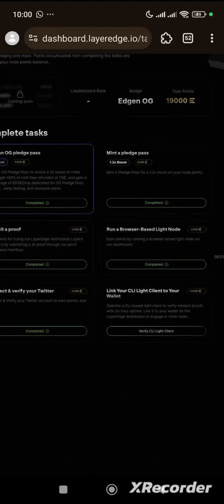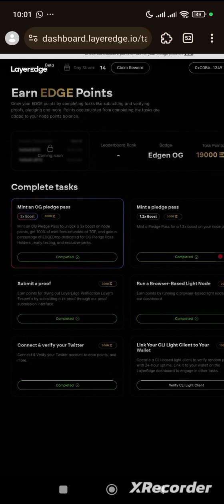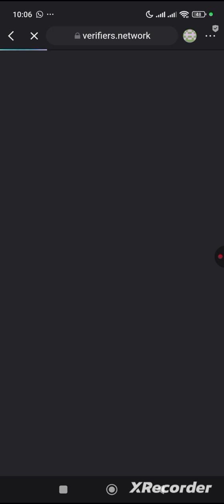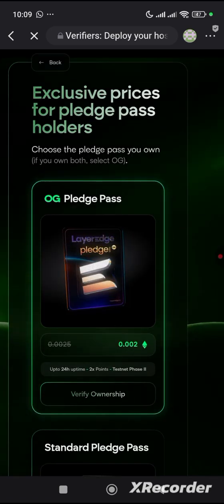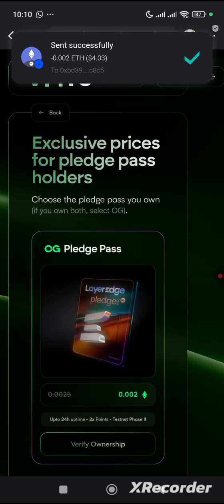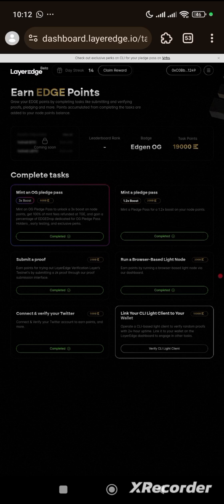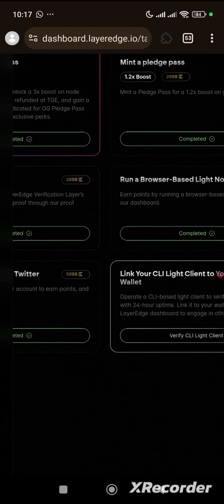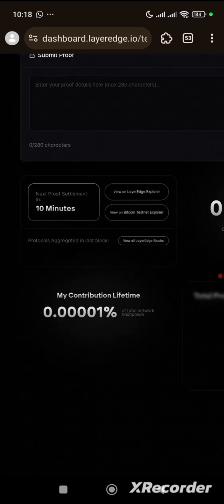How to Link CLI Light Client to Your Wallet on LayerEdge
Browser-based nodes ends on 22nd. CLI-based nodes & Testnet Phase II ends on 25th March

LayerEdge Testnet Phase II's Command-line Interface is now live!

Run verifications seamlessly with our CLI on your own system, ensuring continuous uptime on testnet for our global verification engine.

Introducing Verifiers Network - the visual user-facing interface to directly verify @LayerEdge via hosted CLI nodes!

Run hosted light client on testnet & track points.
Pledge Pass holders get priority and exclusive perks.

➡️ verifiers.network | verifie.rs

Ref code: tOcBzq6B